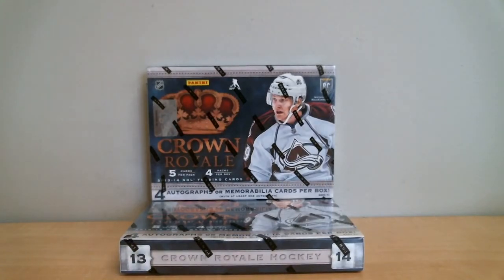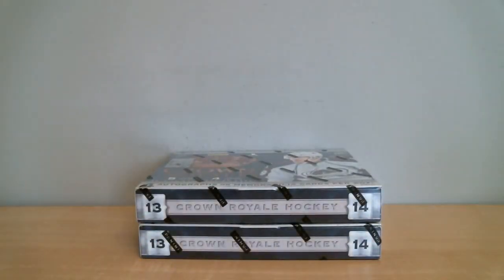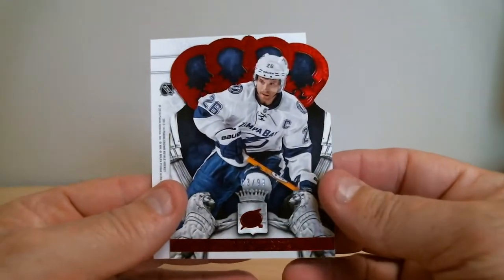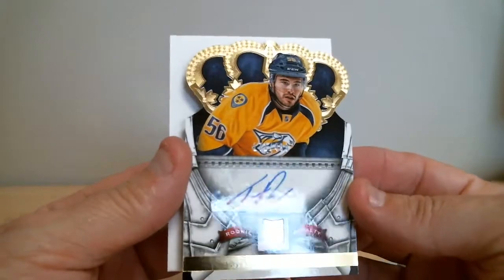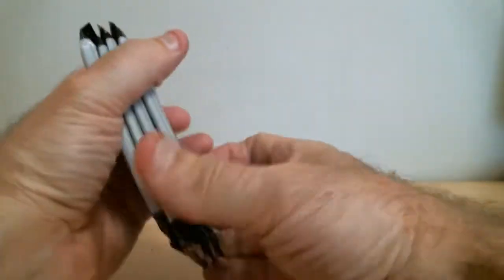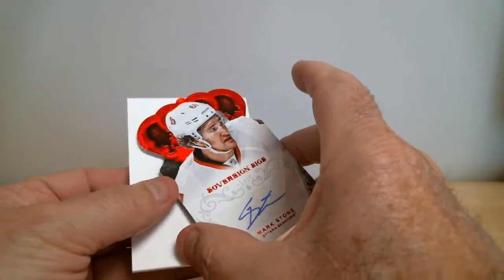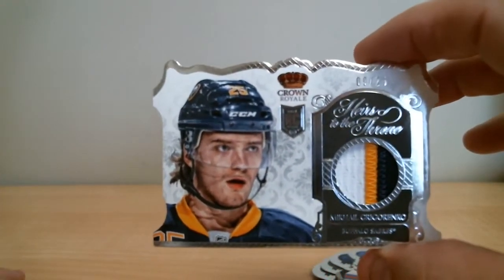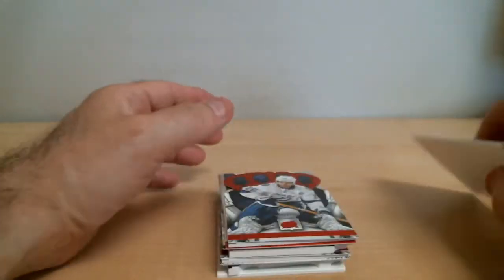break 734 Crown royale 13-14